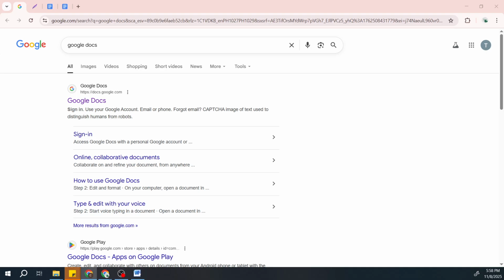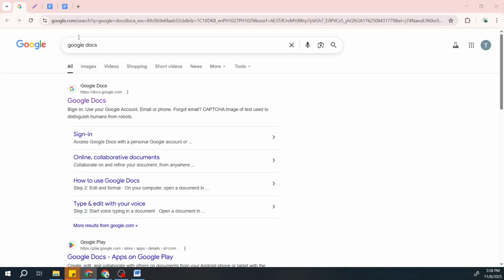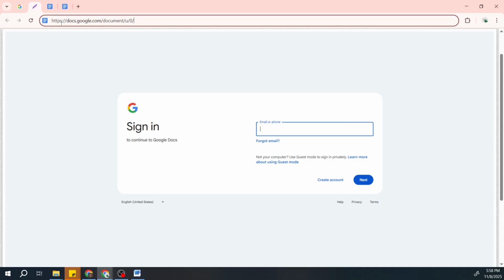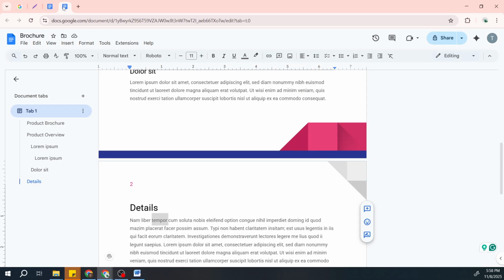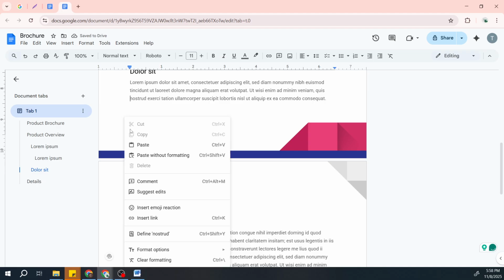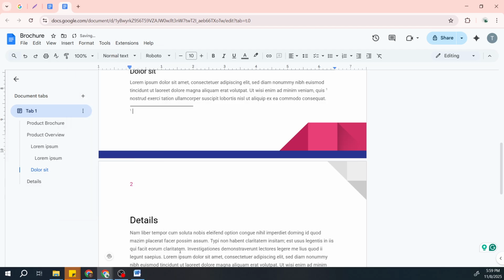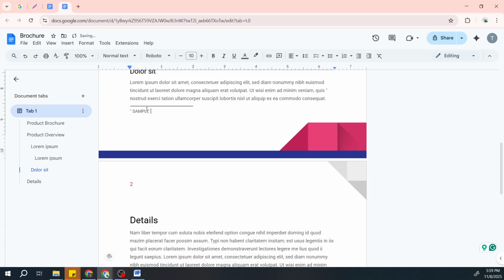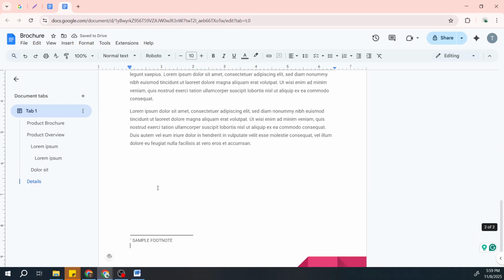How to Add Footnotes in Google Docs [2026 Guide]